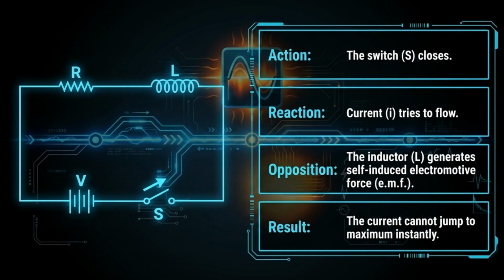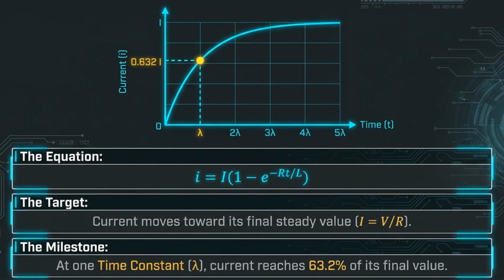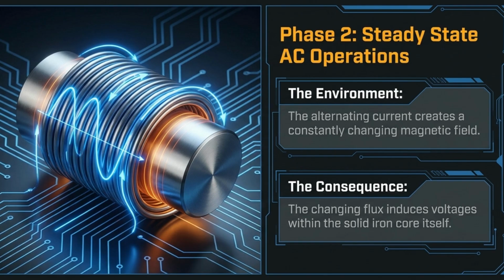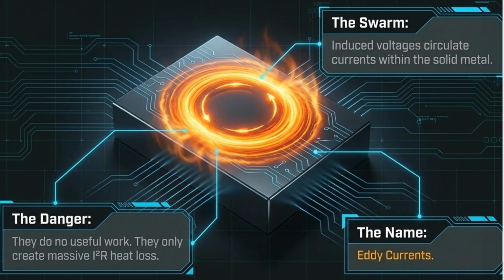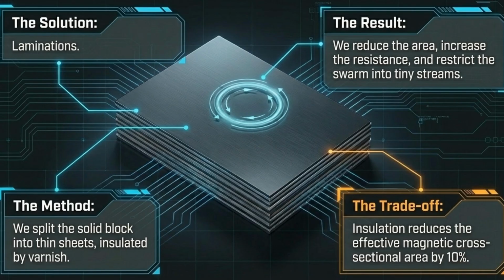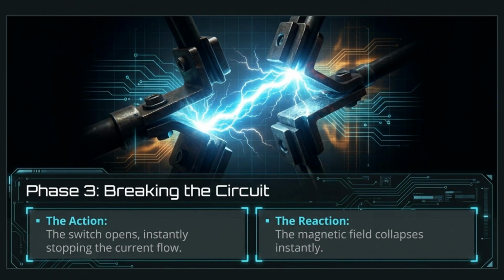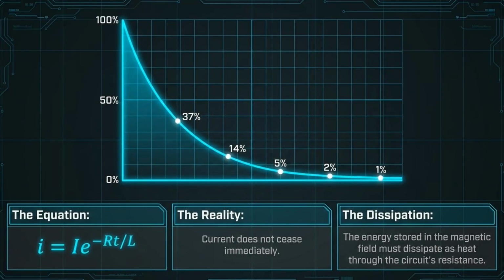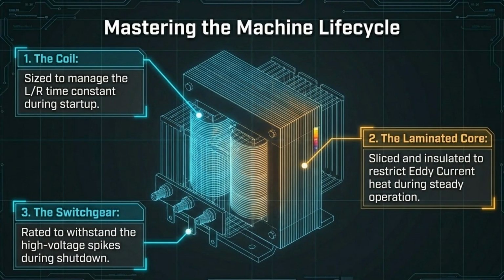Inductive Circuits: Transients, Time Constant & Eddy Currents (Part 26)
Welcome to Part 26 of our Basic Electrical Engineering series! In this video, we dive into the practical challenges and dynamic behaviors of inductive circuits. First, we explore the phenomenon of eddy currents—unwanted "swirling" currents induced in solid metal cores that cause significant heating and energy loss. You will learn why constructing transformer cores and motor rotors from thin "laminated" sheets, rather than a single solid block, is absolutely vital for machine longevity and efficiency. We also unpack the formula for eddy current power loss before shifting our focus to inductive transients. Discover the mathematics behind the rise and decay of current in inductive circuits, understand the critical Inductive Time Constant (τ = L/R), and explore the high-voltage spikes associated with closing and breaking an inductive circuit. Finally, we briefly cover the practical lifting power of electromagnets.